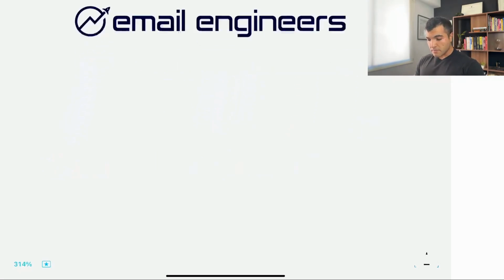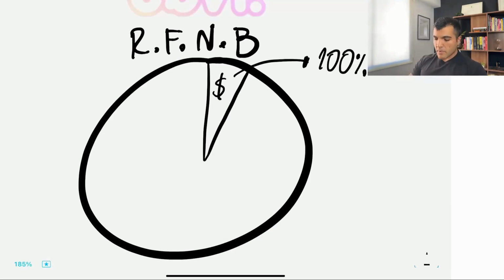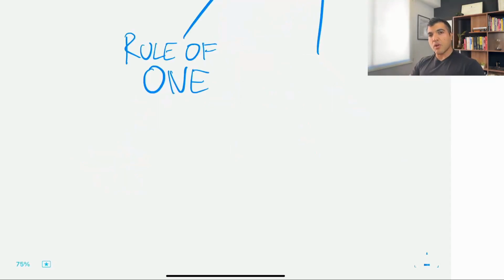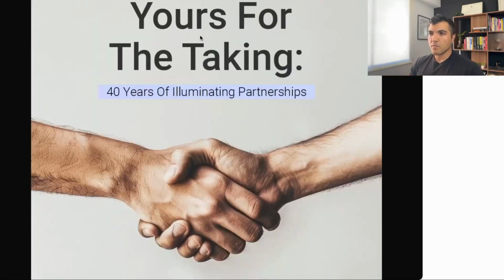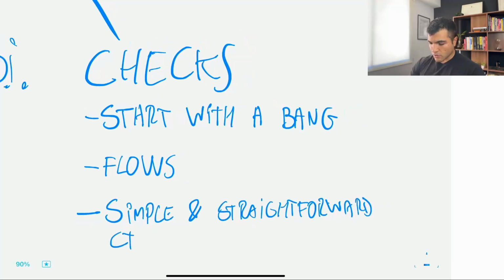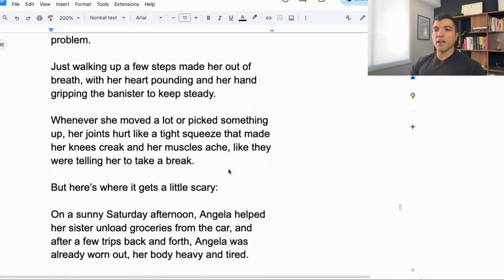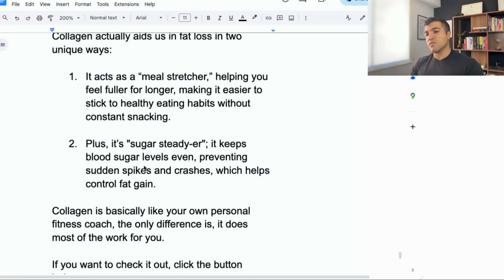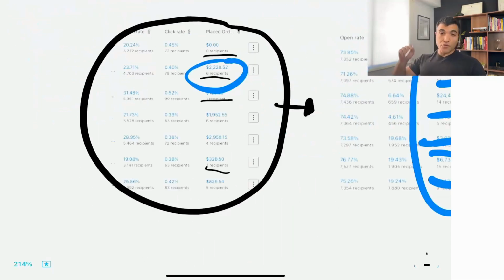How to create killer supplement email campaigns (eCom)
Description:
In this video, Matias “Matt” Perelli from Email Engineers breaks down:
Discover how to revolutionize your online business with our video guide on maximizing supplement sales using the power of eCommerce, particularly through Shopify. This video dives deep into building conviction and crafting emails that truly convert, elevating your brand above the reliance on discounts and sales! Harness the potential of top-notch email marketing strategies and improve your conversion rates significantly with Klaviyo, a tool that we've found indispensable in our journey.

Whether you're managing a Shopify store or exploring new avenues in supplements, this video equips you with an effective, foolproof process that works for businesses of all sizes. From agencies handling multiple clients to individual entrepreneurs building their brand, our tried-and-tested techniques ensure you can generate consistent sales.

🔑 Key Takeaways:

Master the art of eCommerce with Shopify for sustainable growth.
Learn to develop high-conversion emails using our four-step formula.
Utilize Klaviyo to surpass competitors with groundbreaking conversion rates.
Gain insights into creating captivating email content that hooks your audience.
Don't miss out on this opportunity to enhance your email marketing strategy, not only to boost sales but to build lasting customer relationships.

About the Presenter:
Matias "Matt" Perelli, founder of Email Engineers, specializes in helping e-commerce brands improve their email marketing results. With years of experience and proven success, Matias shares actionable tips and strategies to help you achieve similar results.